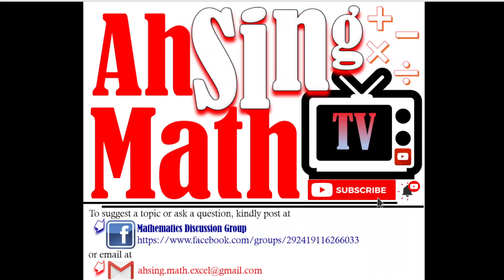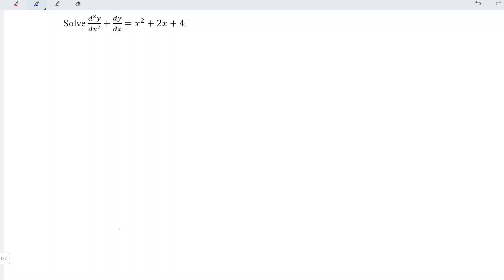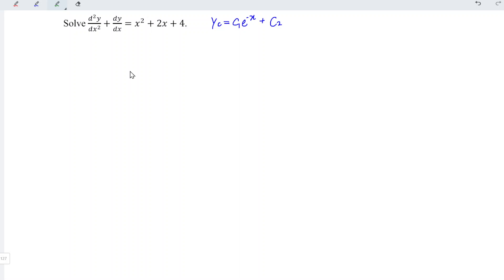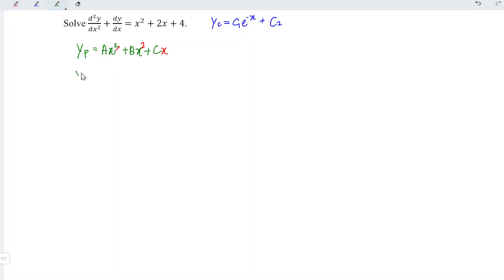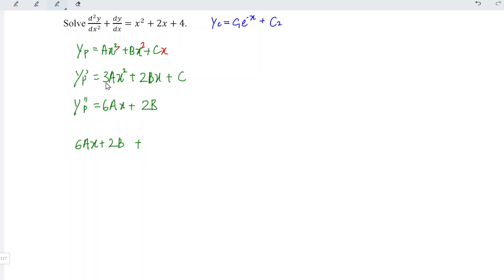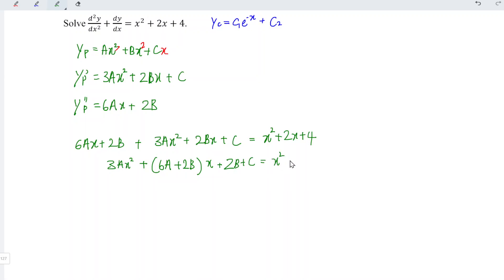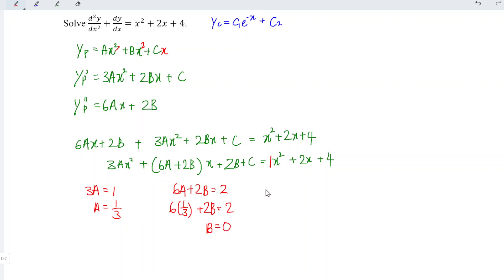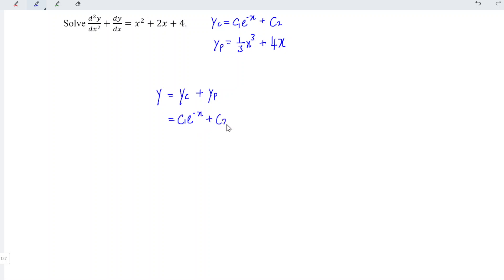Solve d2y/dx2+dy/dx=x2+2x+4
A simpler way to apply the Variation of Parameters method.
Solve d2y/dx2+dy/dx=0 by inserting the dummy "m", fast and accurate. The complementary function for the associated homogenous equation, a faster way.

How to determine the particular integral for the non-homogeneous equation?
Correction for particular integral when the function is having common term(s) as in complementary function. We should always bear in mind that, particular integral and complementary function should not have common term (terms with the same degree).
Remark: common term ≠ common factor.